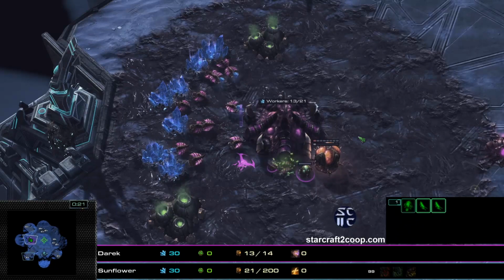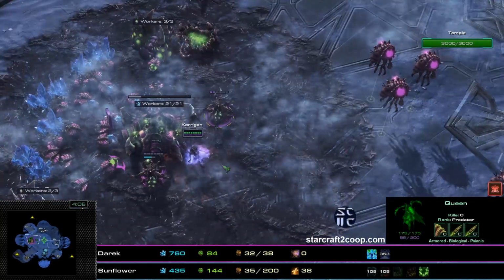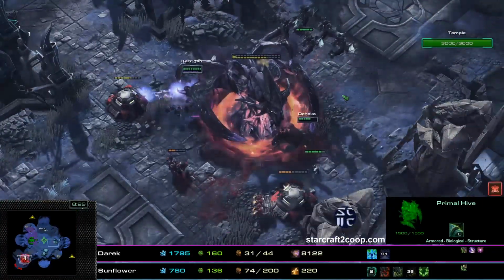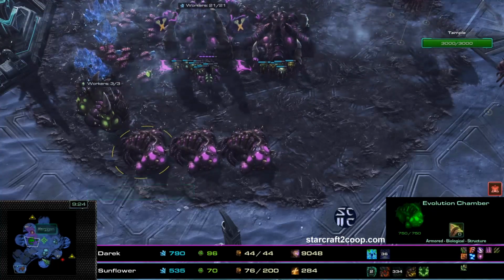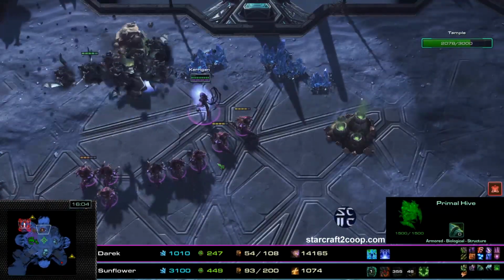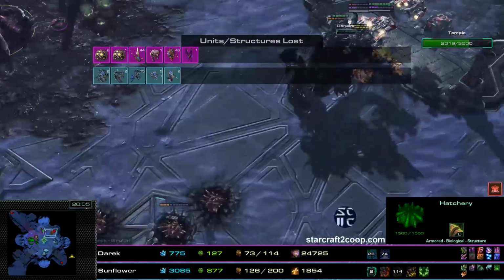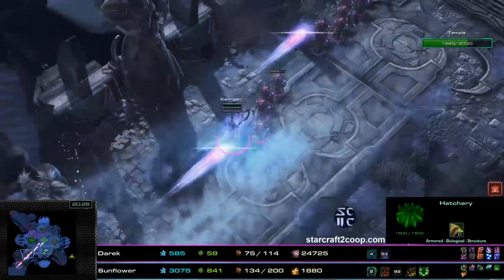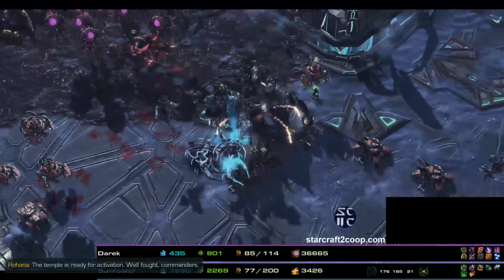Rockslapping Champions #123: Kerrigan Minimizes Her Economy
Rockslapping Champions is a Starcraft 2 co-op comedy series which features the strangest strategies ever seen.
Kerrigan wants to reduce her environmental footprint and minimize the usage of minerals, so she decides to not take an expansion against a difficult enemy composition.